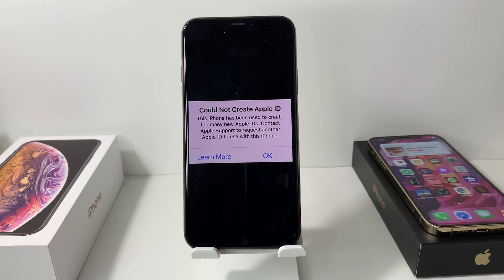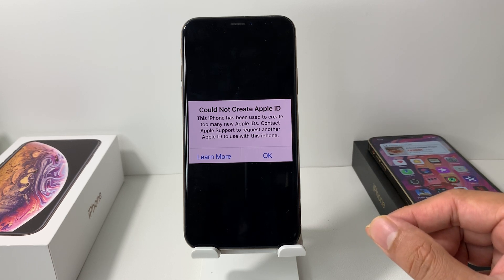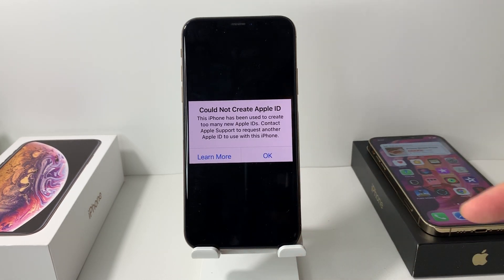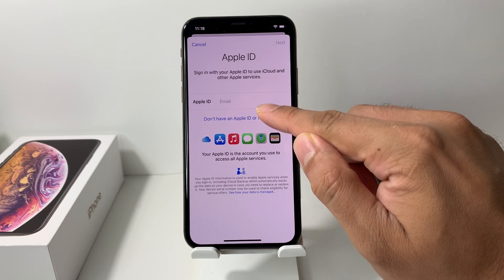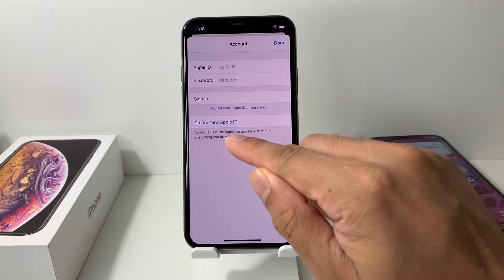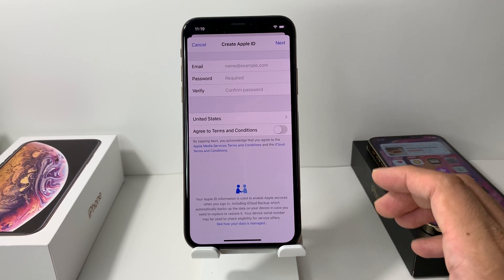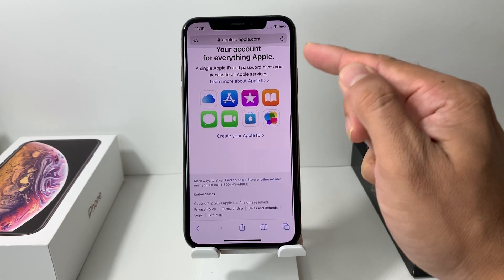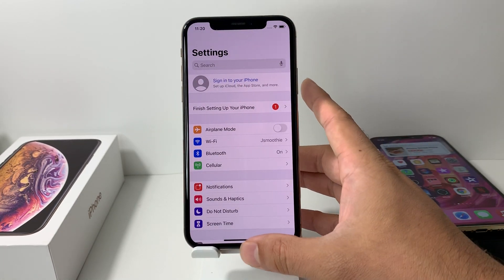Could Not Create Apple ID This iPhone has been used to create too many new Apple IDs [FIXED]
This is video we explain and fix this error, "If you see a Could Not Create Apple ID message, it means that you have exceeded the number of new Apple IDs you can set up with iCloud on a single device in one year." This error is shown can be frustrating when trying to create a new Apple account for this first time but with the methods we show you in this video, it will hopefully solve the issue.